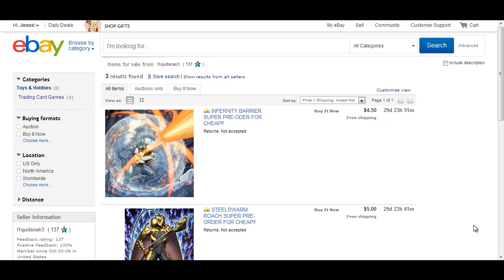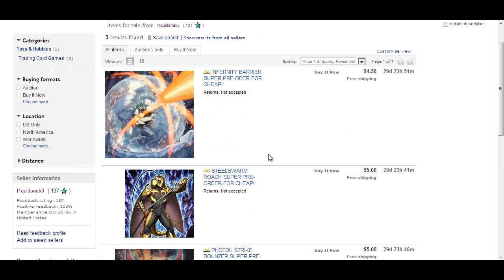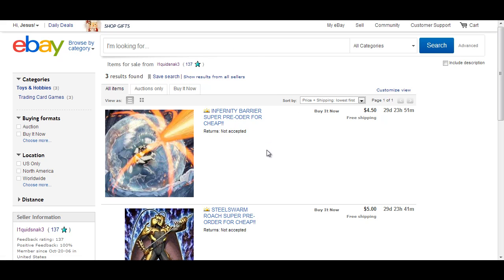REPRINTS PRE-ORDERS ;D BOUNZER,ROACH, BARRIER FOR SALE!! CHEAPEST PRICES ON EBAY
Hey guys check out the link below for the pre-orders. If you buy some, let me know, every purchase you make will get you an extra entry in my contest for the hanzo and hieratic tins :D